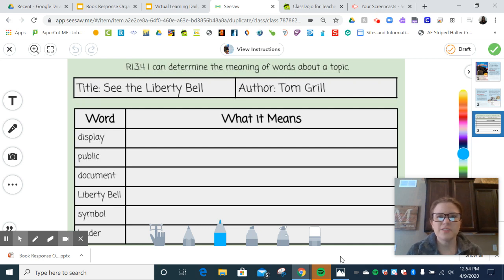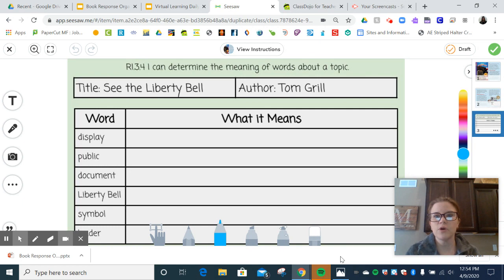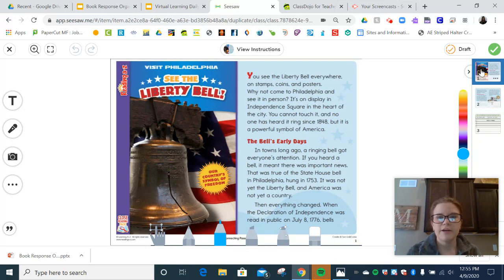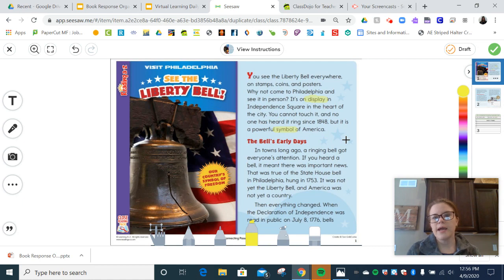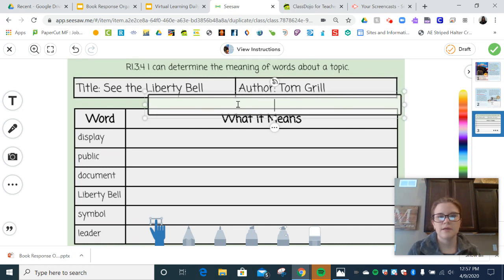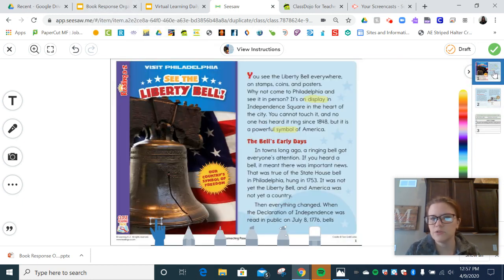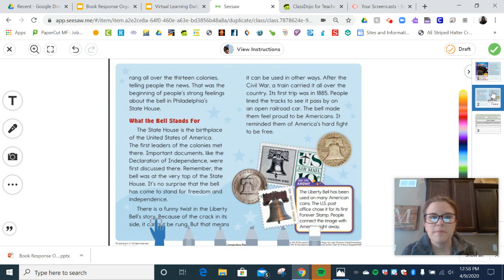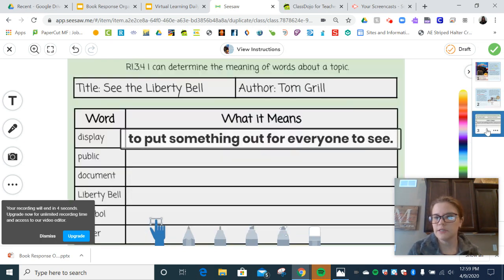Untitled: Apr 9, 2020 12:59 PM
RI.3.4 I can determine vocabulary about a topic.